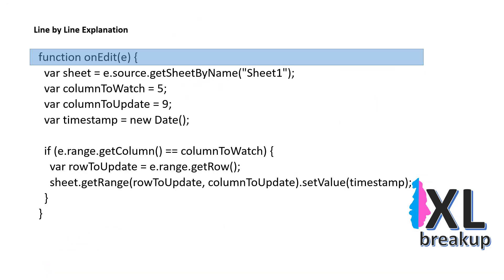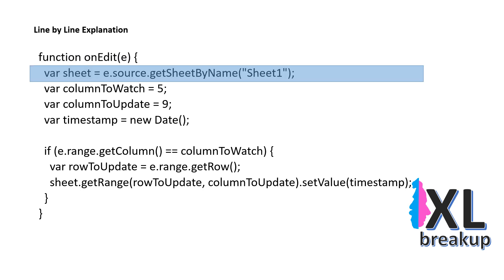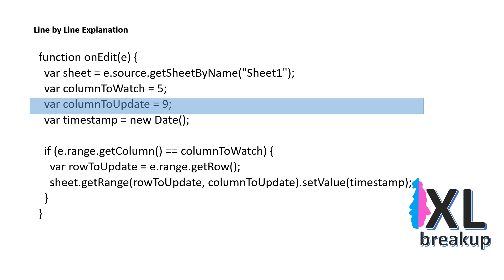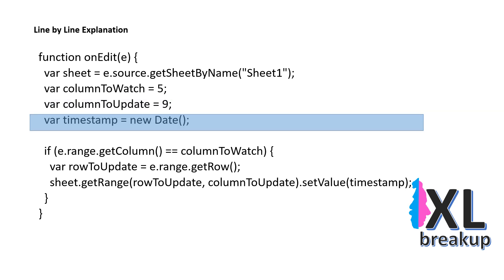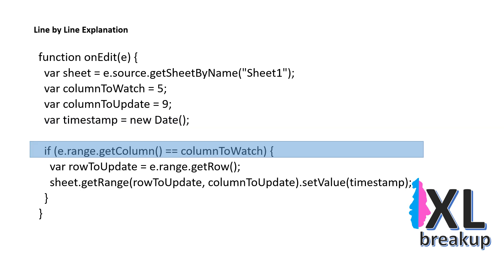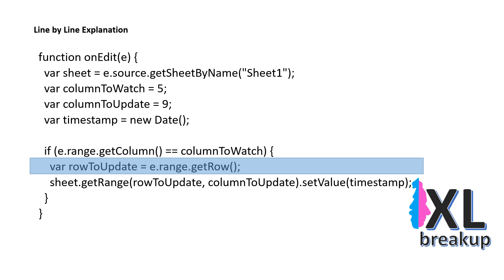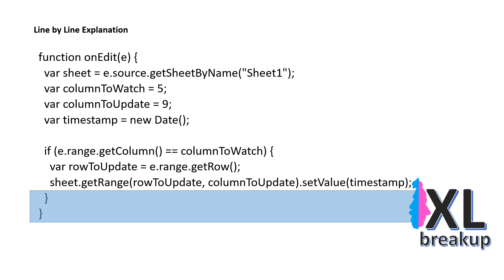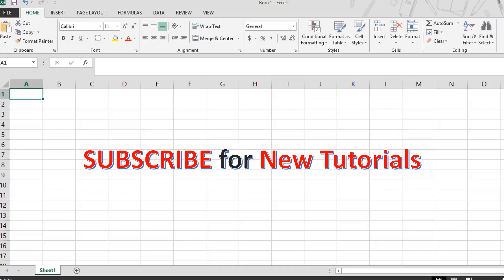Adding a Timestamp to a Google Sheet Cell when a Specific Column is Modified using Google App Script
In this video, we will explain how to use Google App Script to add a timestamp to a specific column in Google Sheets whenever a cell in another column changes. This is a useful technique for tracking changes in a worksheet and can be used for a variety of purposes such as time tracking, inventory management, and sales tracking.

We'll walk you through the step-by-step process, starting with an overview of what Google App Script is and how to use it to automate tasks in Google Sheets. We'll then move on to the script setup process and configure it to work with your sheets.

To start, we will discuss Google App Script, which is a scripting platform developed by Google for automating tasks across different Google products and services like Google Sheets, Google Drive and Gmail. With Google App Script, you can automate repetitive tasks, create custom functions, and even build entire apps across Google services.

Next we will discuss the configuration of the script. First, you need to open the Google sheet to which you want to add a timestamp and access the Tools menu. From there, select Script Editor. This will open the script editor, where you can write and run your script. Once the script editor is open, you can copy and paste the sample script provided in the video into the editor.

The sample script is designed to track changes in column E. Whenever a cell in column E is modified, it will add the current timestamp to the corresponding cell in column I. It uses the onEdit function, which is a built-in function in Google App Script. That is triggered every time an edit is made to the sheet.

You can also modify the script to track changes in a different column or to add the timestamp to a different column. Once you have the script set up and configured to your liking, you can save it and run it to start tracking changes.

In conclusion, adding a timestamp to a Google Sheet cell when a specific column is modified using Google App Script is a simple yet effective technique for tracking changes in a sheet. It can be used for various purposes such as time tracking, inventory management, and sales tracking. With this video, you can learn how to use Google App Script to automate tasks in Google Sheets and make your work more efficient.

CODE TO COPY
function onEdit(e) {
  var sheet = e.source.getSheetByName("Sheet1");
  var columnToWatch = 5;
  var columnToUpdate = 9;
  var timestamp = new Date();

  if (e.range.getColumn() == columnToWatch) {
    var rowToUpdate = e.range.getRow();
    sheet.getRange(rowToUpdate, columnToUpdate).setValue(timestamp);